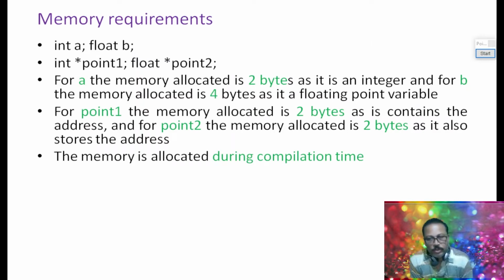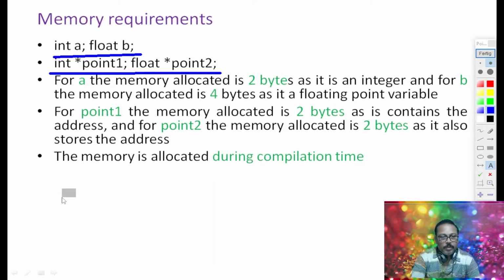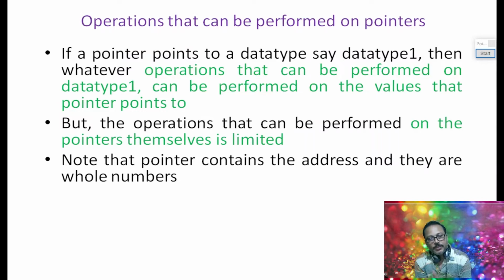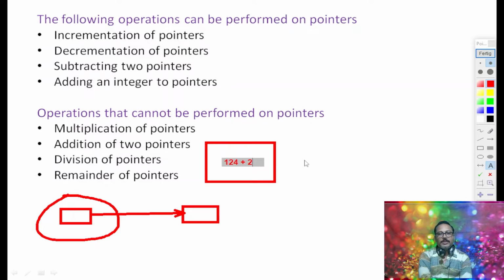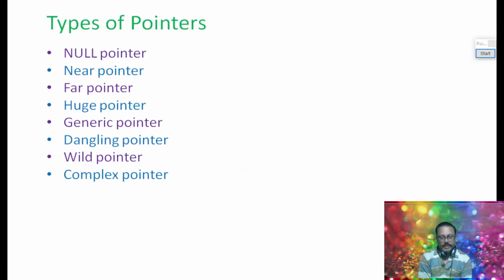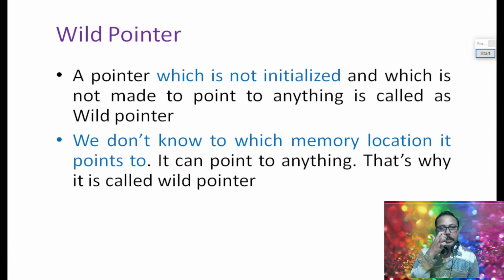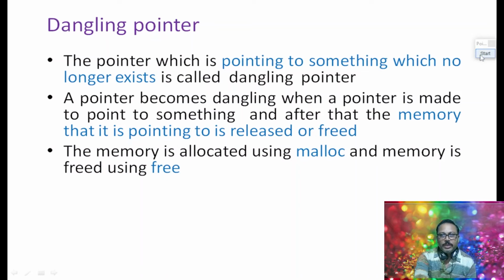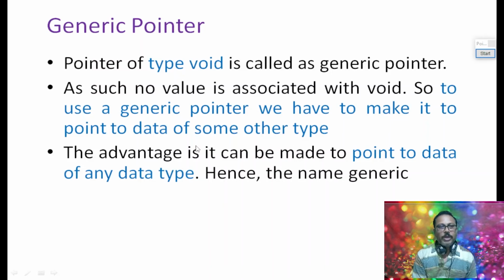Pointer Manipulation|Pointer manipulation in C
This is about how to manipulate pointers. what are the operations that can be performed on pointers. This is part of the course problem solving and computer programming using c. The author of the course is chenna reddy.